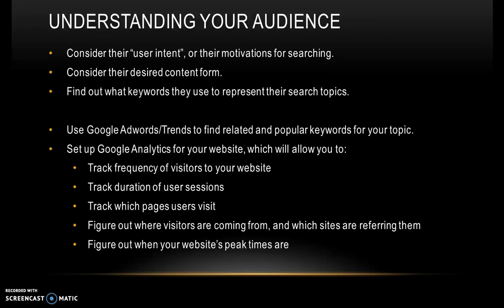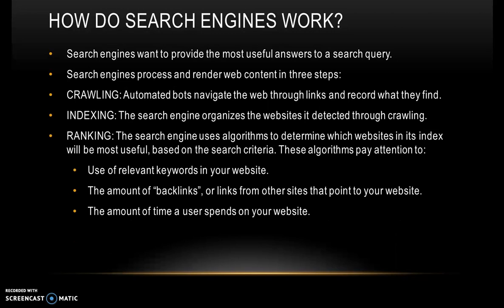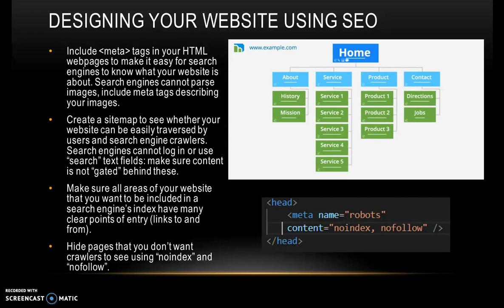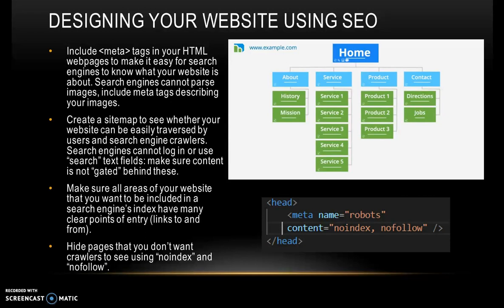INFO 244 Final Project: Designing Websites around SEO Best Practices